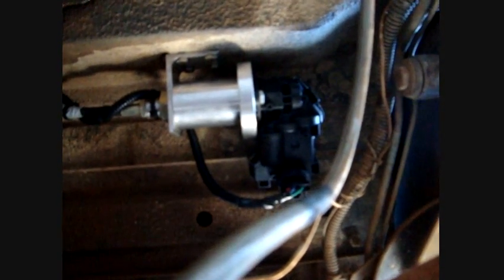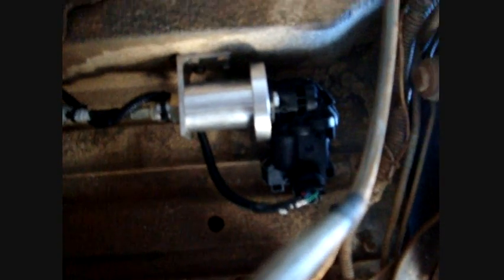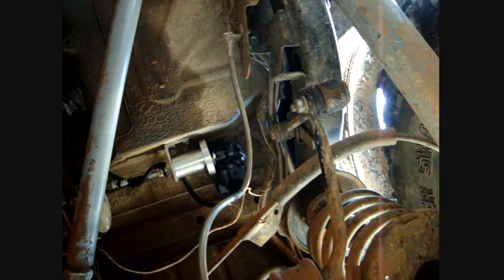OX Electric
OX Locker converted to electric actuator.